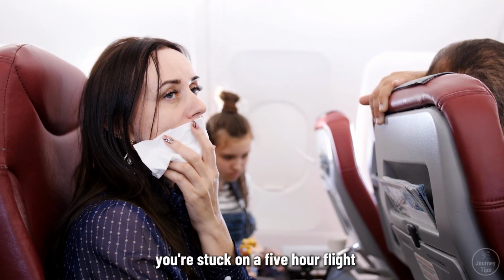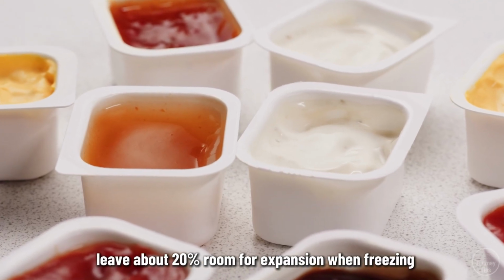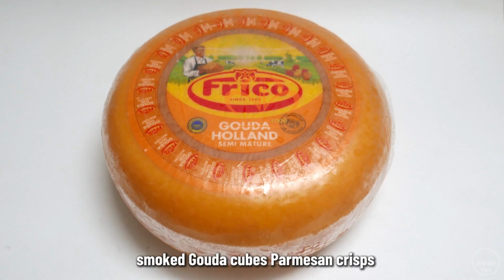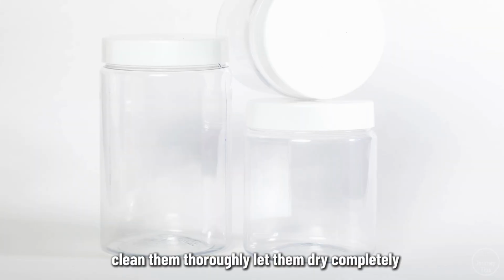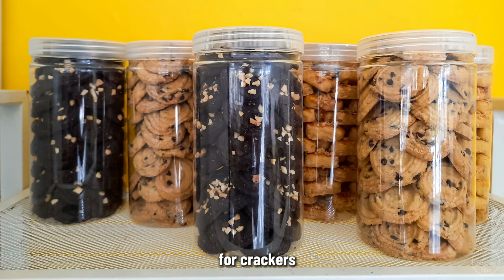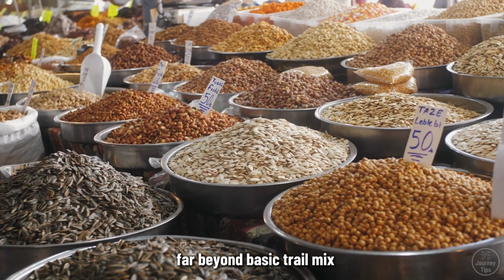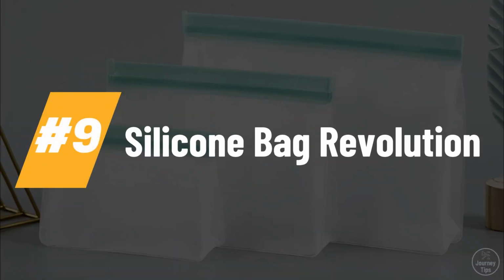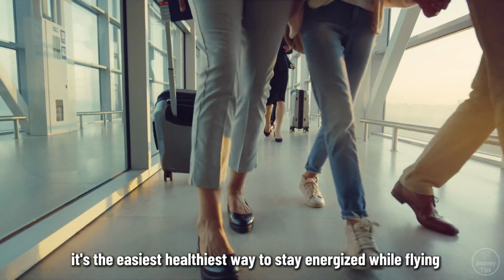TSA-Approved Snack Hacks Airlines Don’t Want You To Use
Discover 10 TSA-approved snack hacks that transform your carry-on into a gourmet survival kit and save you from overpriced airline food. Never pay for overpriced airplane snacks again with these brilliant TSA-compliant food strategies.
✅ In this video, I reveal:
1️⃣ 00:45 - Freeze Your Way Through Security
2️⃣ 02:11 - DIY Gourmet Snack Box
3️⃣ 03:23 - The Empty Jar Revolution
4️⃣ 04:26 - Crush-Proof Container Hack
5️⃣ 05:30 - Mini Charcuterie at Altitude
6️⃣ 06:54 - The Bento Box Game-Changer
7️⃣ 07:53 - Dehydrated Food Strategy
8️⃣ 09:02 - Single-Serve Nut Butter Power
9️⃣ 09:48 - Silicone Bag Revolution
🔟 10:44 - The Whole Fruit Secret
💬 Have you ever experienced something like what we shared in this video?
We’d love to hear your story — drop it in the comments below! ⬇️